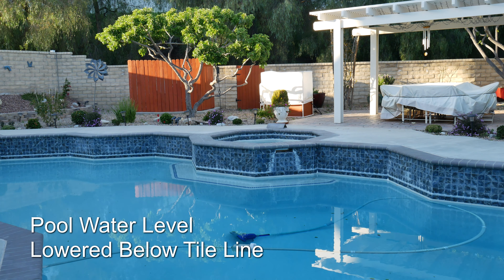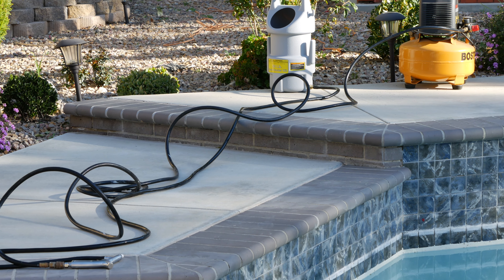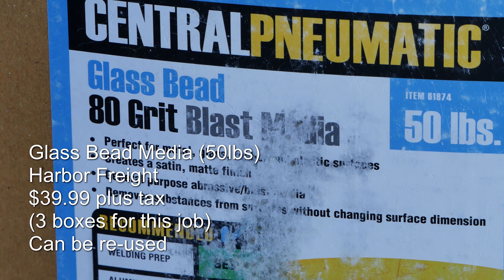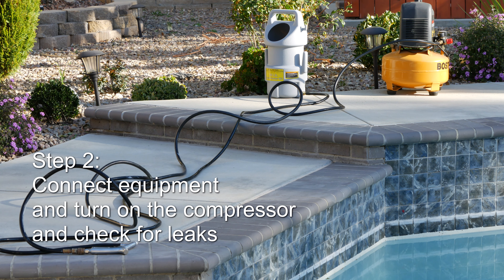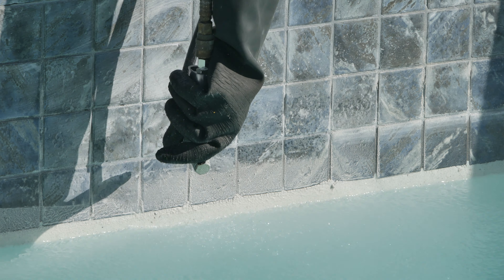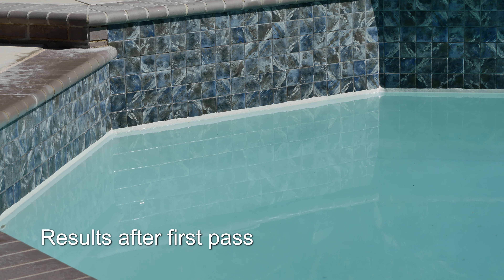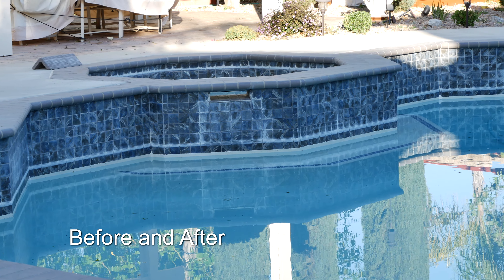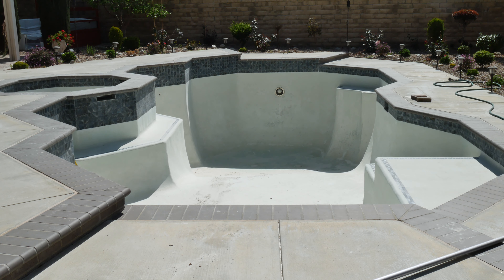Amazing Cleaning of Calcium from Pool Tiles with a $30 Tool from Harbor Freight (4K UHD)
This video demonstrates that  don't need a lot of sophisticated equipment and tools to clean your pool tiles with glass bead media.    Don't waste your time with pumice stones or 220 grit sandpaper.   Heavy calcium build-up comes off easily with glass bead blasting.    This video demonstrates the use of a $30 abrasive blaster from Harbor Freight for glass bead blasting  to remove heavy buildup of calcium from pool tiles.  The portable siphon abrasive blaster can be purchased from other tool supply stores also along with the glass bead media.   If you don't have an air compressor you can buy one or rent one.  I would recommend that you buy one.  This video  also provides the steps I used and the results I obtained.  The glass bead media and the tools and the media can be re-used.   The results were amazing and so were the savings.    I have a fairly large pool that took me about 7 hours to complete.  The next time, I could probably do it in about 4  hours.  A smaller pool will obviously take less time.

There are many bead blasting videos on YouTube but most are commercial companies advertising their  services.   I used those services in the past but, their prices are going up and up.    This video demonstrates that this is a fairly easy DIY project if you are handy around the home.  Just be careful with the equipment and wear face protection.  The beads and can be nasty when fired out of the nozzle.     Let me know if you have any questions or comments.